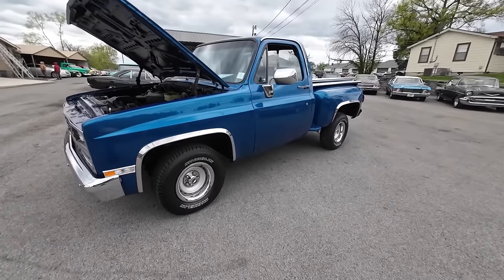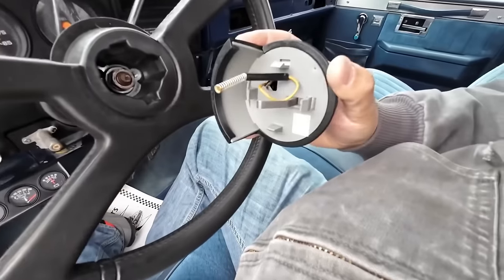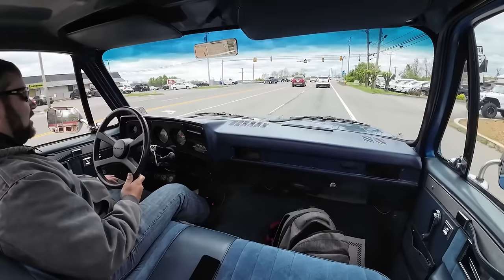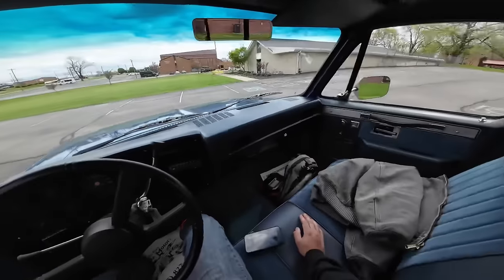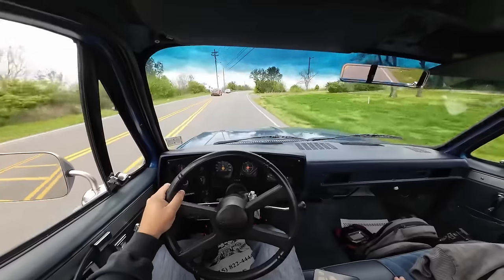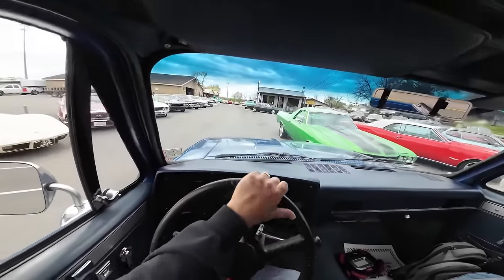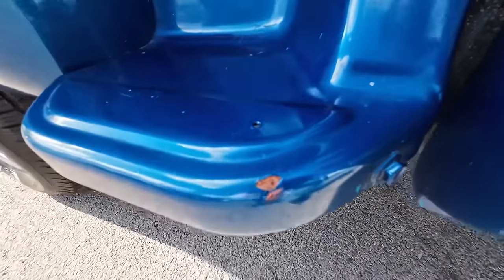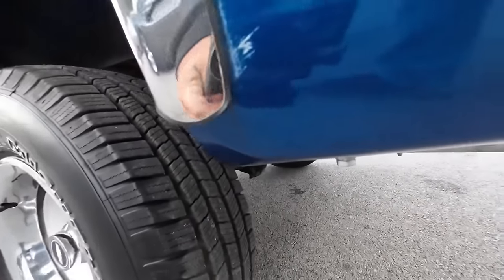Test Drive 1986 Chevy Stepside C-10 SOLD $12,900 Maple Motors #2535-1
1986 Chevrolet C-10 SWB Stepside
V-8 engine, automatic transmission, power steering, power disc brakes, dual exhaust with Flowmasters, aftermarket gauges, 90 model front end, nice chrome bumpers and trim, 15" rally wheels. Stock#2535-1 $12,900

Maplemotors.com

Web:  Maplemotors.com
 TN residents